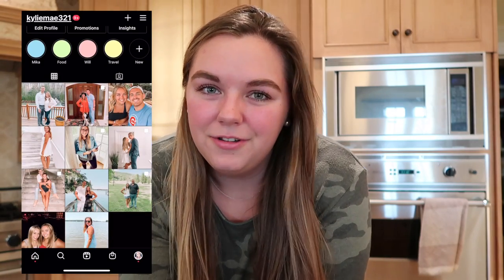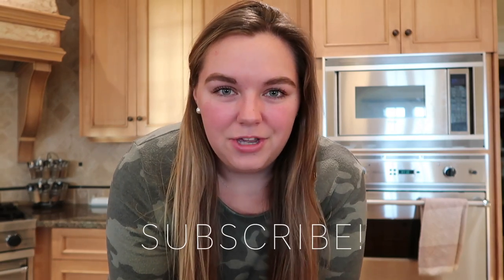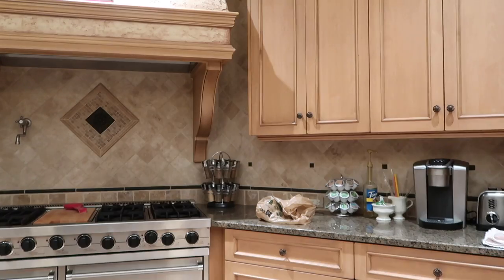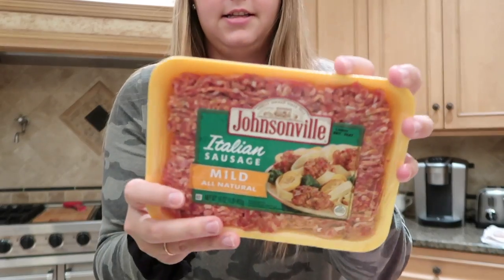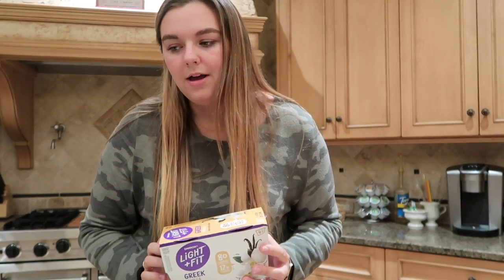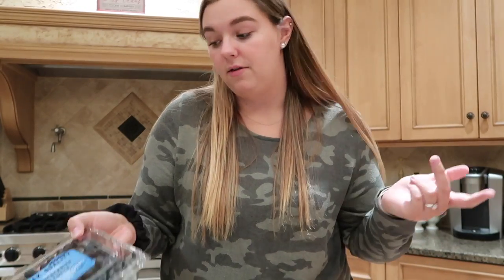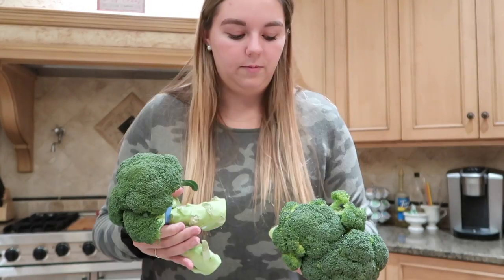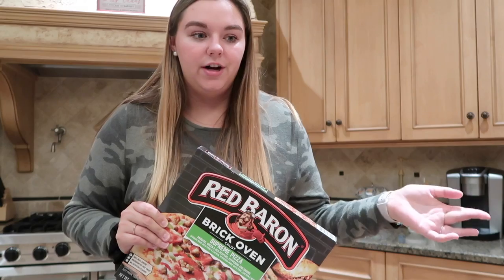Shop With Me // Healthy Grocery Haul (and how much I spent$$)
Hello friends, and welcome to today's video! Today I take you grocery shopping with me! I show you how I plan my meals for the week and prep my grocery list! I also haul all of the groceries I get at the grocery store! I hope you enjoy watching grocery hauls as much as I do! If you do be sure to let me know down below so I know to make more videos like this! I hope you all have a wonderful day!